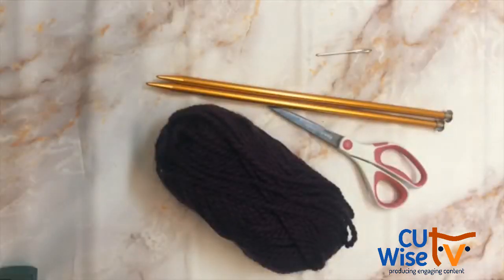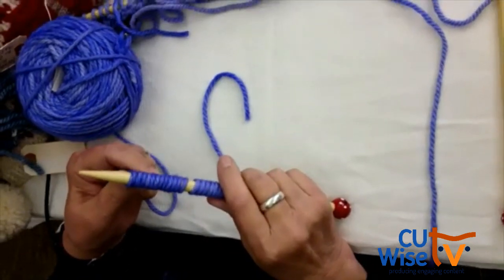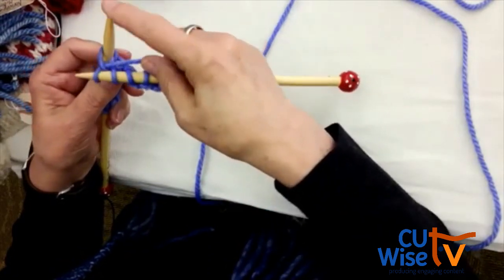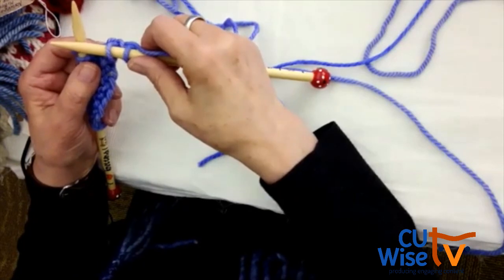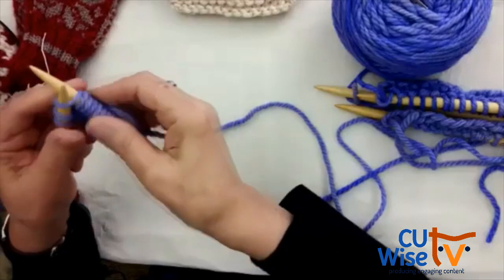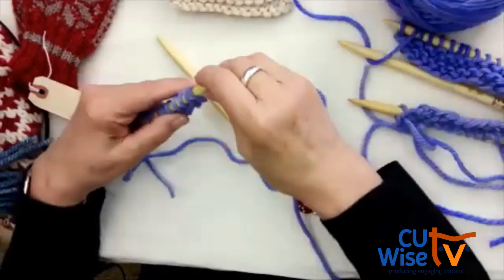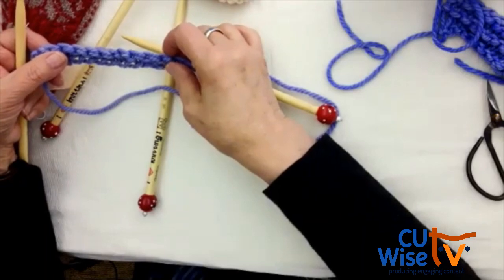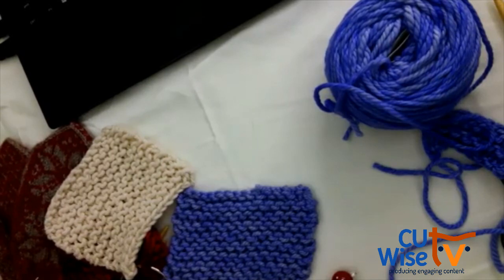Knit for Beginners with the Champaign Public Library | CU Wise TV